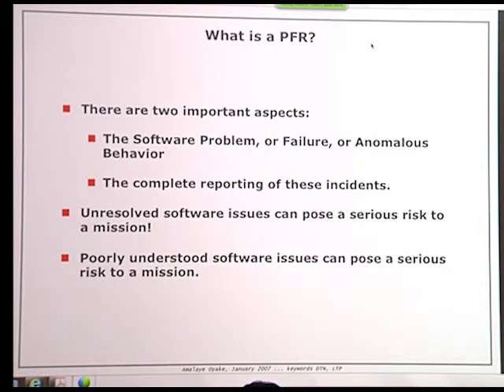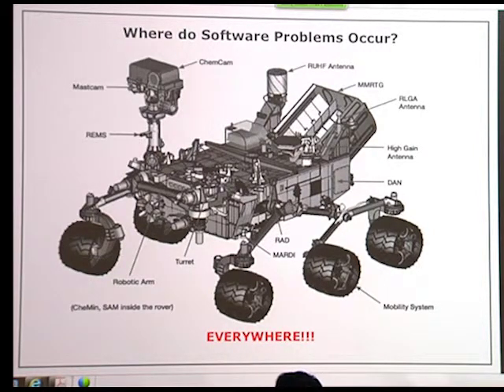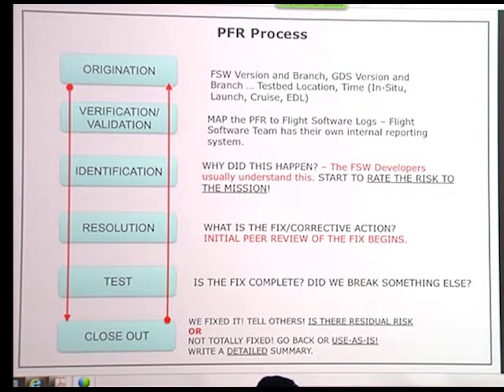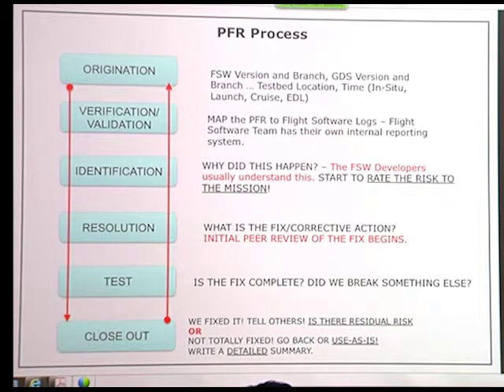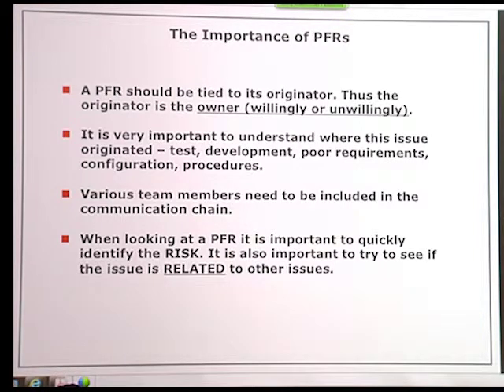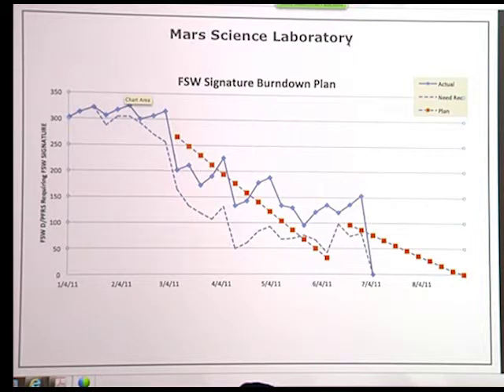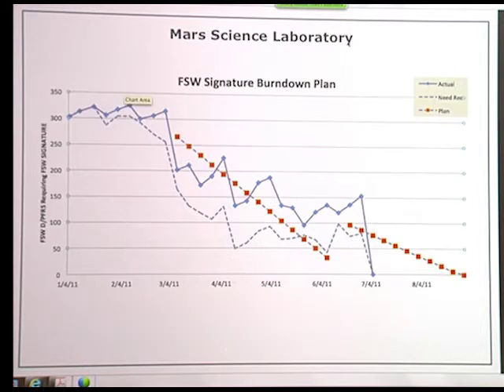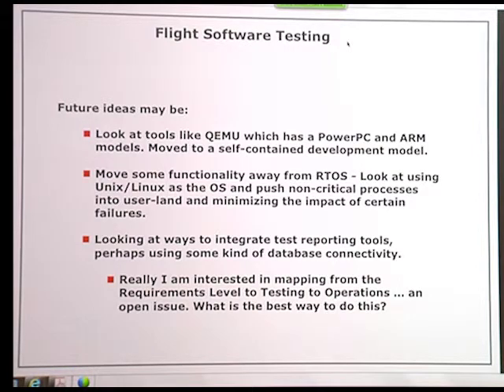Process Improvement for Defect Removal for MSL, Amalaye Oyake, JPL